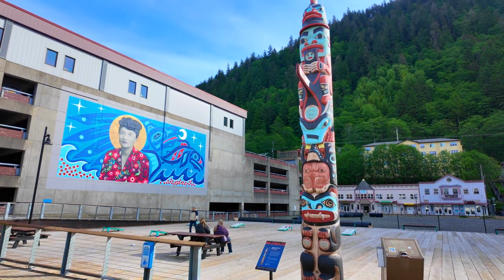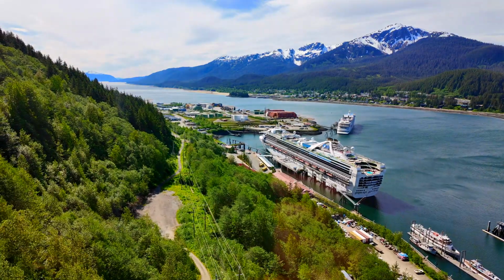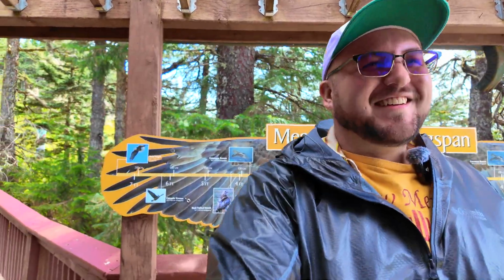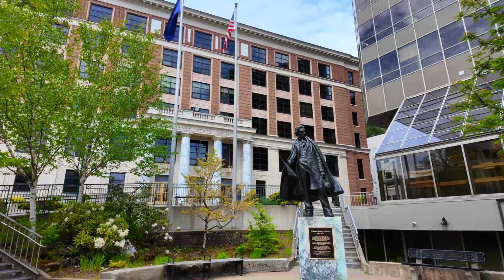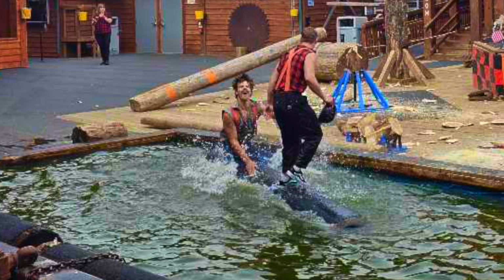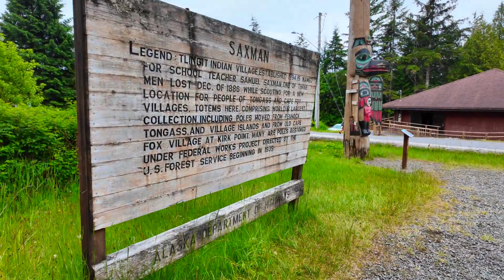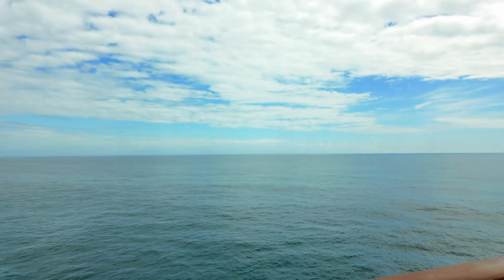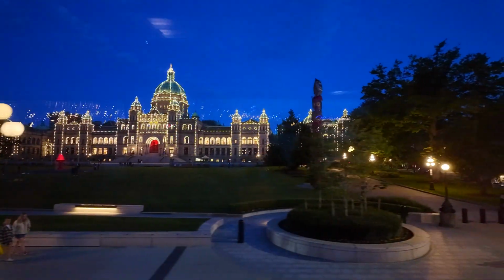Inside Passage Ep 3: Juneau from Above, Dancing with the Tlingit Tribe & Victoria's Tasty Poutine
Ahoy, welcome back to Adventure Sena!

🌟 Get ready for the thrilling finale of our Alaska Inside Passage Cruise special on the Adventure Sena YouTube channel! 🚢✨ In Episode 3, Tim "Adventure" Sena and his mom Tammy take you on a jam-packed journey through some of the most breathtaking and vibrant destinations in Alaska and beyond.

Our adventure begins in Juneau, the capital of Alaska, where you can capture stunning aerial views by seaplane, helicopter, or the Goldbelt Tram. At the top of the mountain, we explore the bar and grill, theater, and shops, soaking in the panoramic vistas. 🍹🚡🌄

We also stumble upon the biennial Native Celebration, a powerful gathering of tribes from across the region, including the Tlingit, Haida, and Tsimshian peoples. This event, held every two years, is a vibrant display of culture, tradition, and unity. 🏞️🎉

Next, we set sail for Ketchikan, a fantastic, colorful fishing and lumber town built on stilts! Immerse yourself in the nautical northwest vibes with the Great Alaskan Lumberjack Show, where lumber men compete in thrilling timber games. 🪓🌲

We then visit Saxman Totem Park, where we witness and join in a dance in the Bear Clan Lodge. Our guides share fascinating stories about the totems and teach us how to interpret these magnificent carvings. 🐻🗿

Finally, we sail to our last port of call in Victoria, B.C. Here, we marvel at the unique European-influenced architecture, indulge in some poutine at an authentic Irish pub, take a stroll through the stunning Butchart Botanical Gardens, and admire the city lights that Victoria is known for. 🇨🇦🏙️

Don't miss this action-packed finale filled with stunning views, cultural celebrations, and unforgettable experiences! Click now to join us on this incredible adventure. 🌟